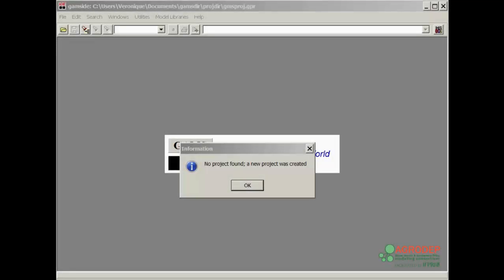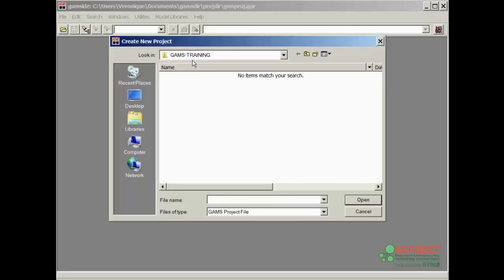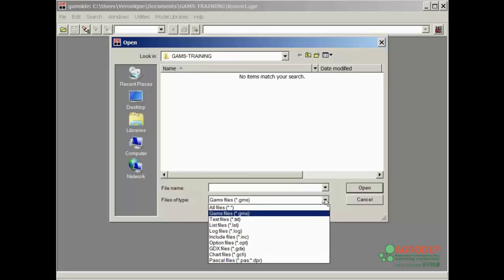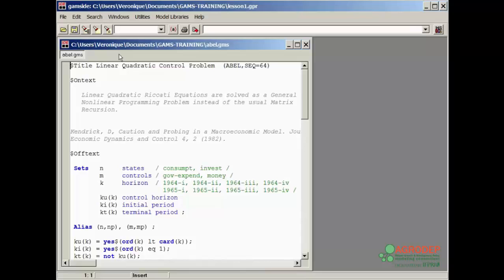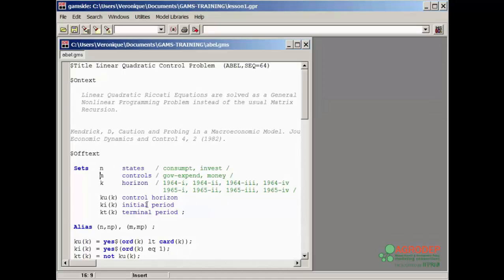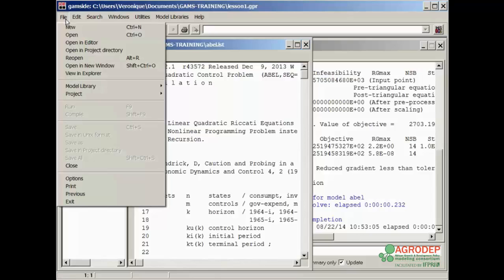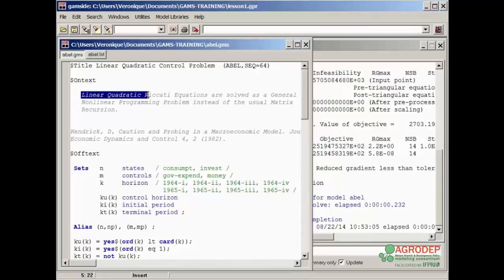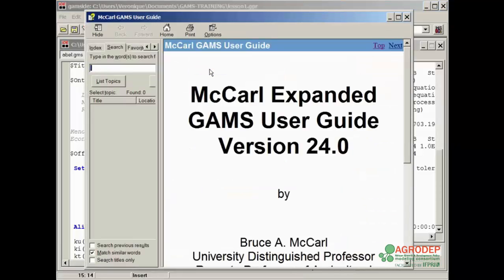(EN) AGRODEP GAMS Training Lesson 1B: GAMS Tour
Lesson 1 is presented in two separate videos: 1a) Getting Ready and 1b) GAMS Tour. The first video walks users through the installation of GAMS on a Windows 7 Professional operating system. We briefly discuss downloading the proper installation files, the types of GAMS licenses that can be used, and the overall GAMS file structure. The second video is a hands-on tour of the GAMS user interface. Together, these two lessons help users set up GAMS and learn basic functions of GAMS IDE.